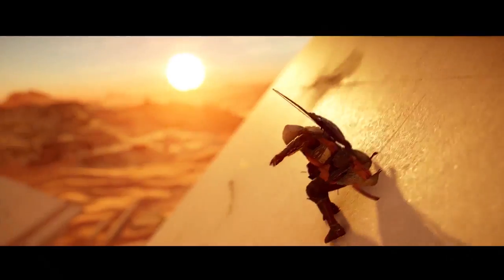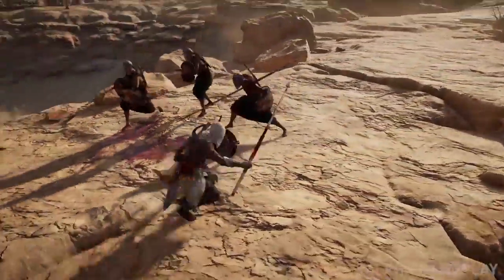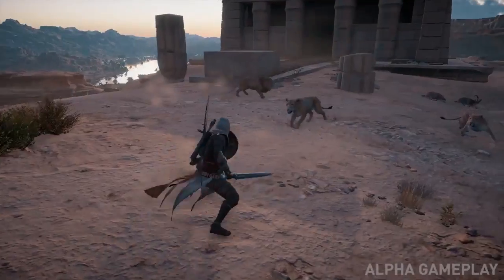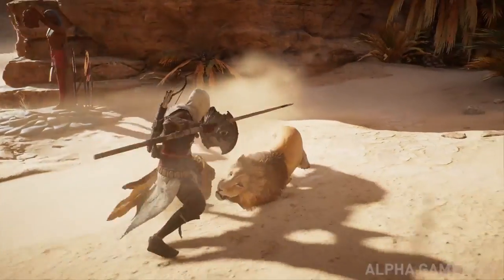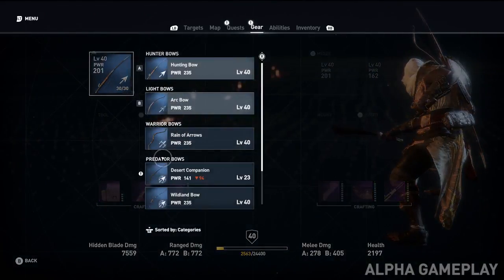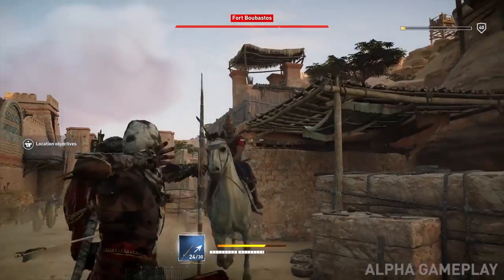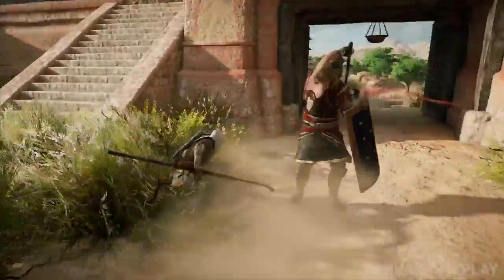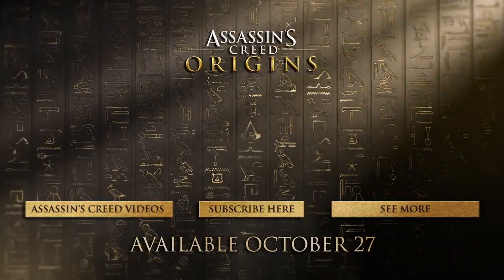Assassin’s Creed Origins |Developer Q&A - Combat Breakdown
For this Developer Q&A session, Assassin's Creed Origins' Game Director, Ashraf Ismail, answers fan questions about the combat of the next Assassin's Creed.